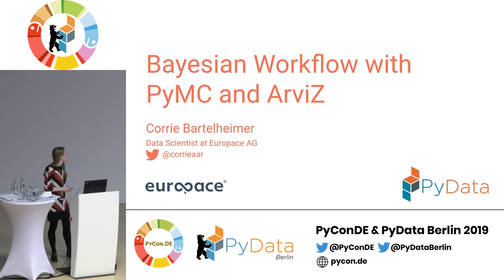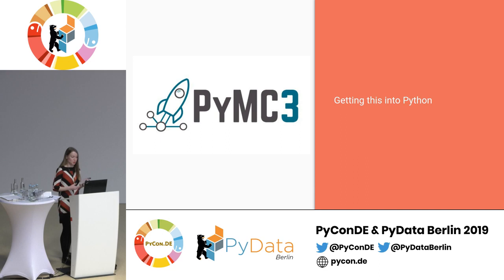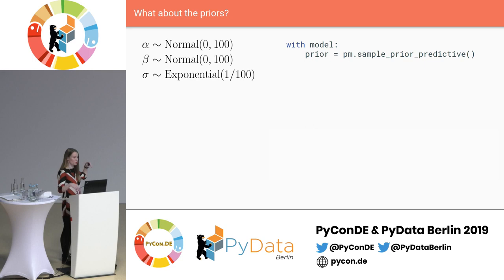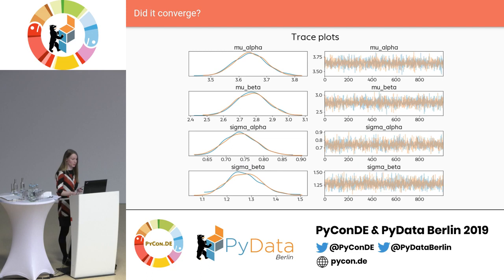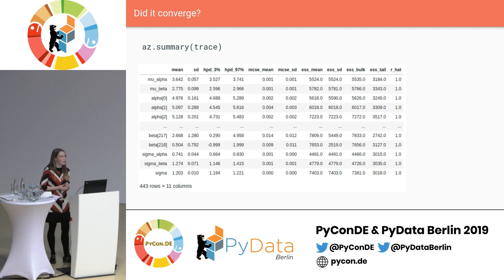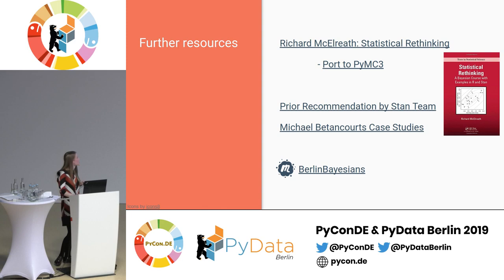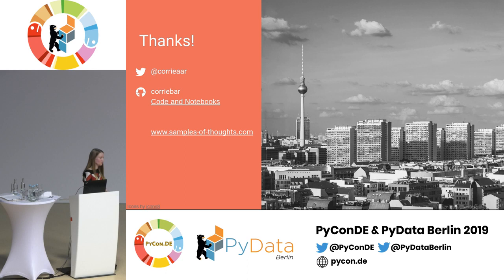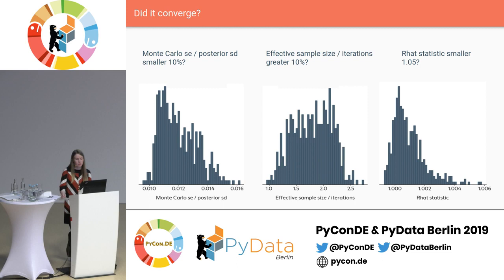Corrie Bartelheimer: A Bayesian Workflow with PyMC and ArviZ | PyData Berlin 2019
Speaker: Corrie Bartelheimer

Track:PyData
Bayesian Modelling has several advantages such as the handling of uncertainty. While the advantages are well known, implementing a Bayesian model can be a bit more involved and some care needs to be taken to check whether the model converged.

00:10 Help us add time stamps or captions to this video! See the description for details.